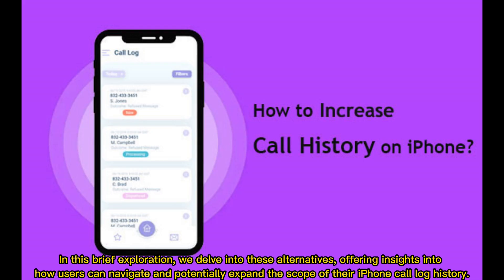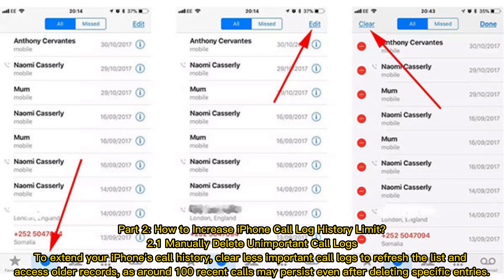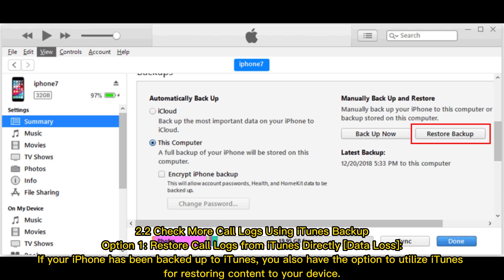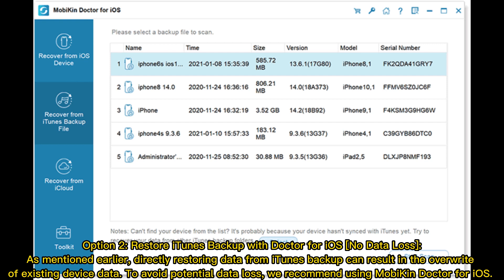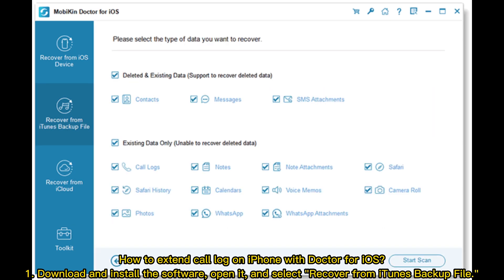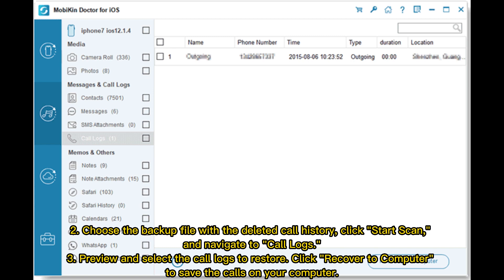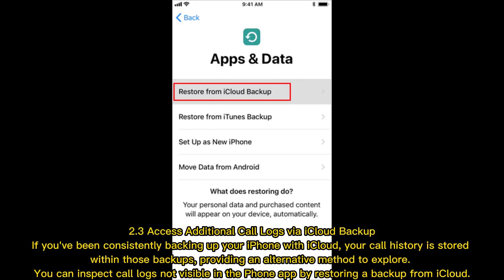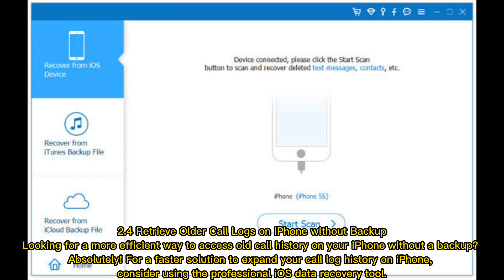[Top 4 Ways] How to Increase Call Log History in iPhone?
Looking to extend the iPhone's default call log limit of 100 calls? Discover 4 effective methods to increase iPhone call log history and gain access to a larger set of call logs. Dive in now!